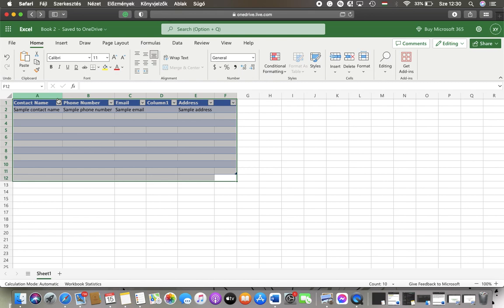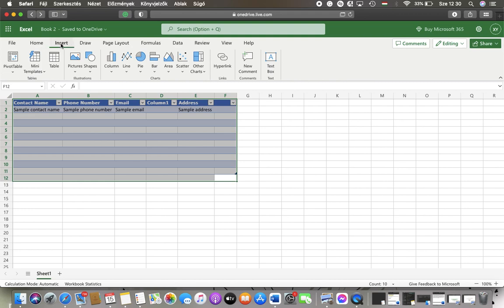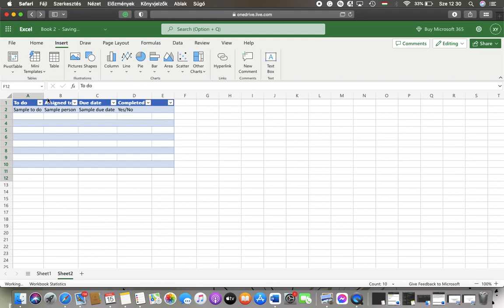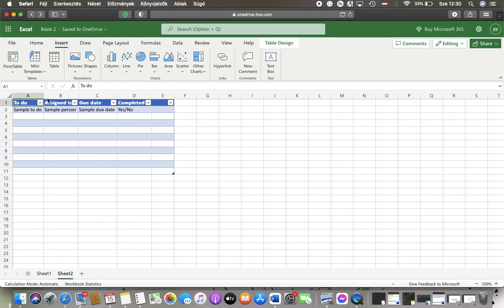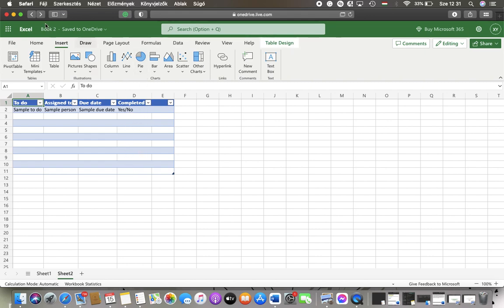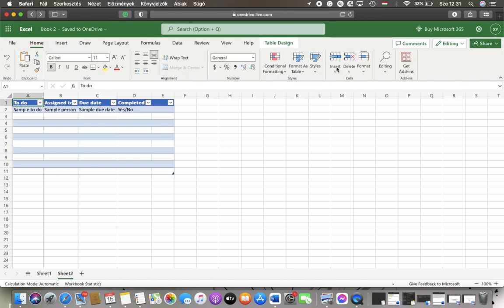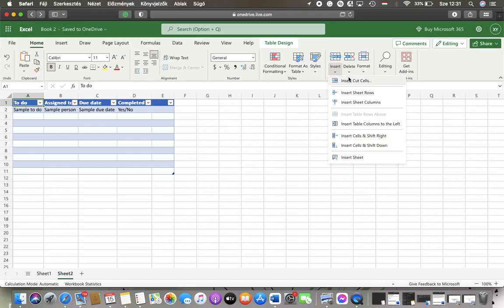How to insert a to-do list to Excel file created on Office.com?